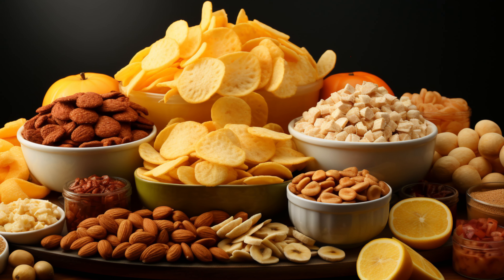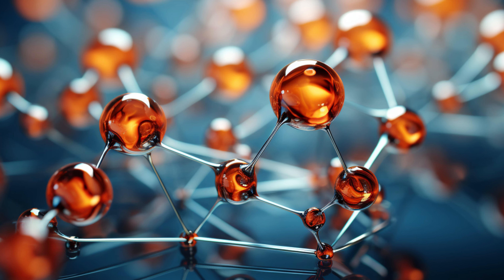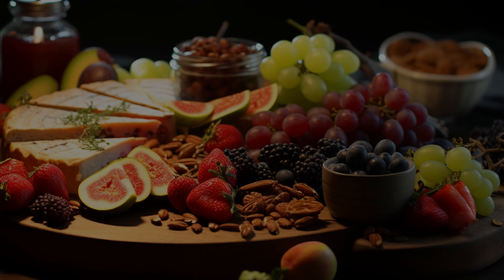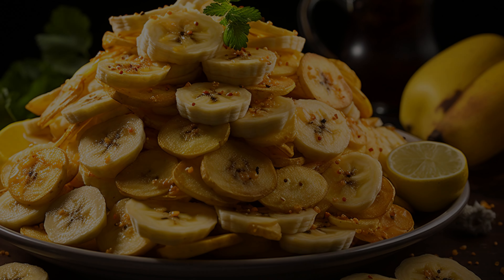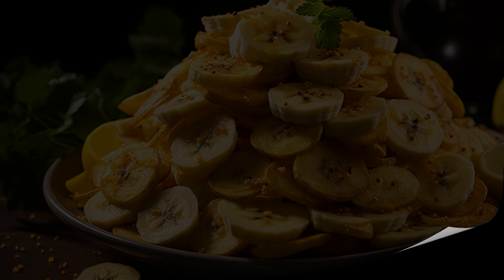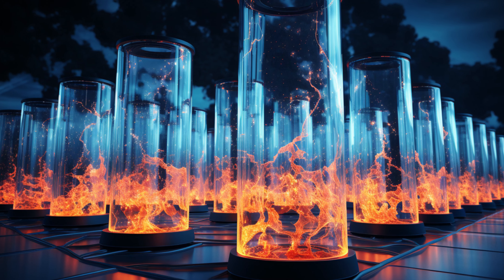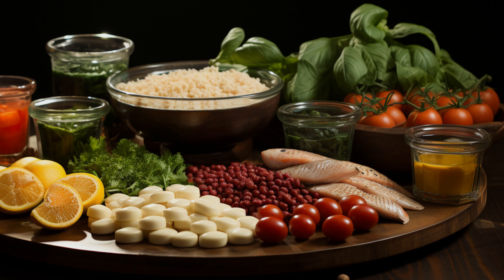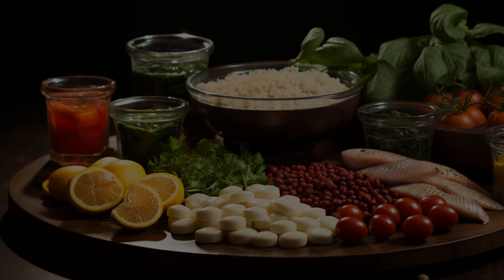Unlocking the Secrets of Polysaccharides in Foods! 🌾🍌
Dive deep into the world of polysaccharides with Nutri Visor! Discover the essential role these complex macromolecules play in our diet and the variety of foods they're found in. From the science behind simple sugars to the impact of the glycemic index on our health, we've got it all covered. Join us as we explore the fascinating world of carbohydrates and their significance in our daily meals.

examples of polysaccharides foods